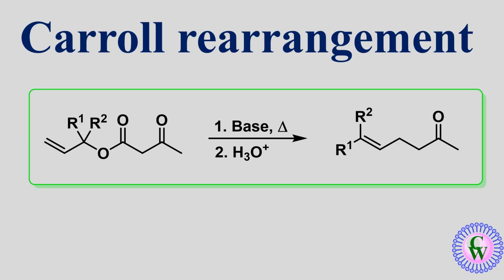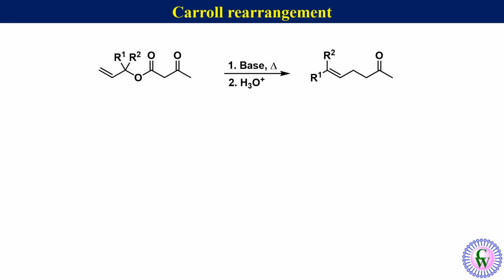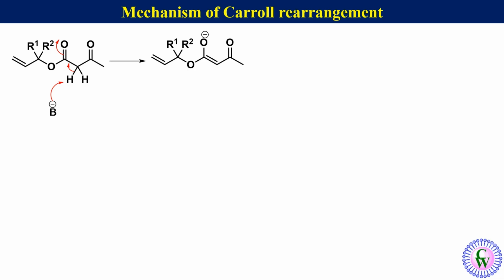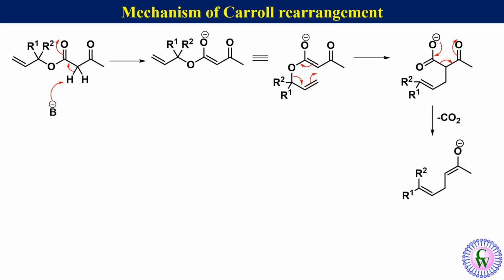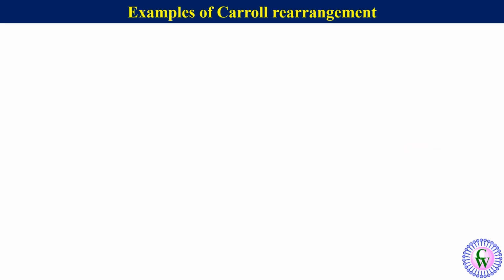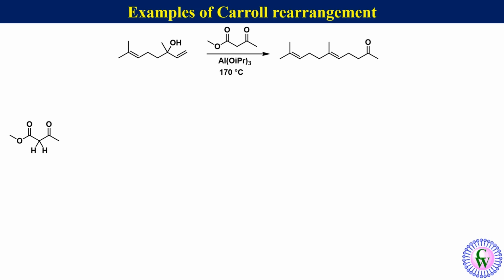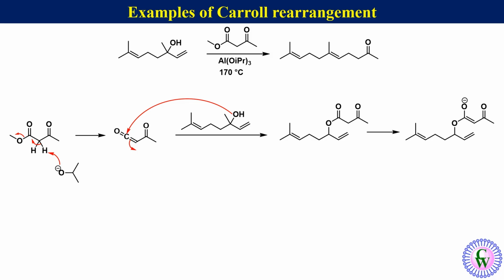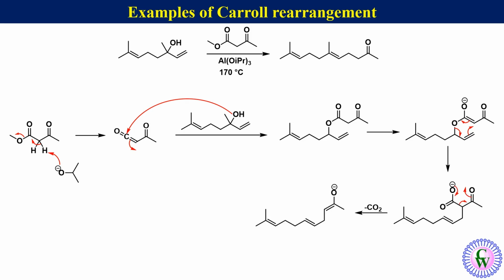Carroll rearrangement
Unlock the mechanics of the Carroll rearrangement! In this quick breakdown, we explore how β-keto allyl esters transform into γ,δ-unsaturated ketones through a seamless [3,3]-sigmatropic shift followed by decarboxylation.

What you’ll learn:

    The step-by-step reaction mechanism.

    The role of the Claisen rearrangement intermediate.

    Key synthetic applications in organic chemistry.